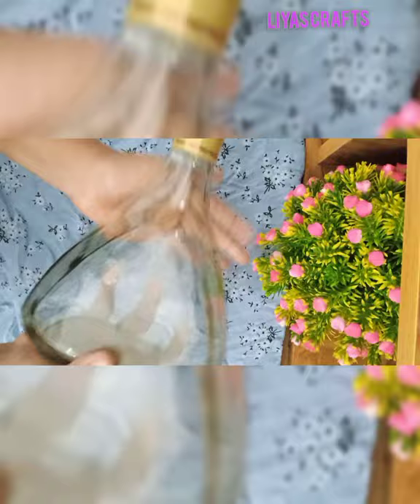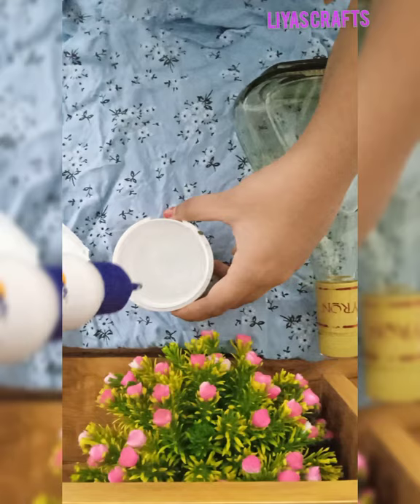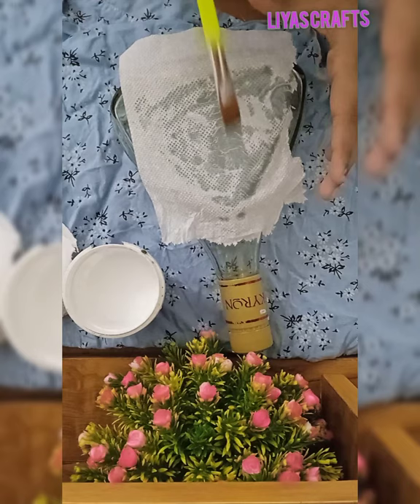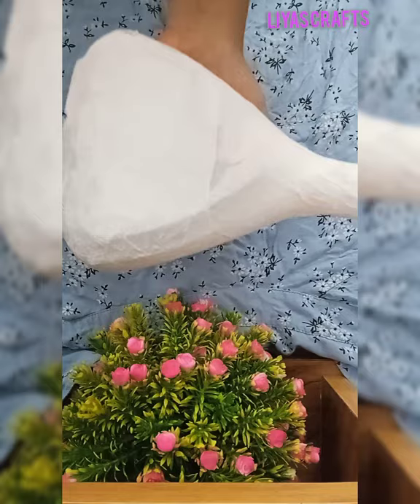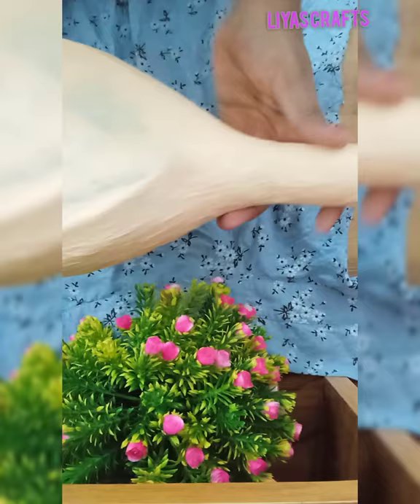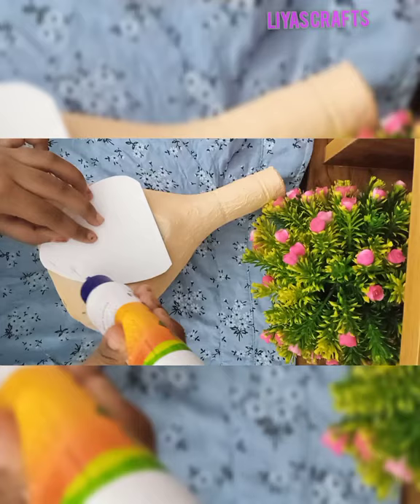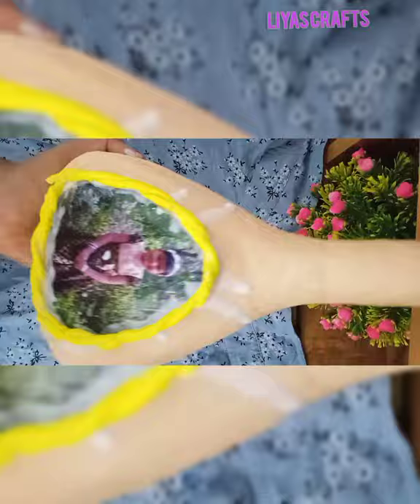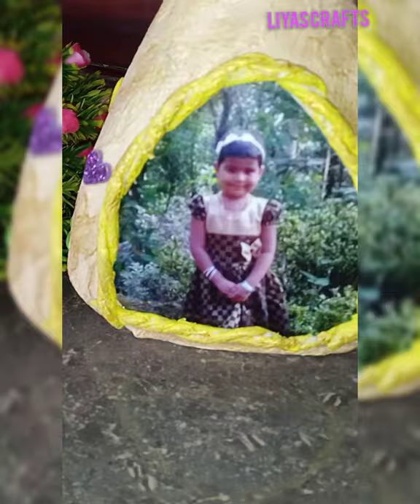Photo Transpher Bottle Art | kyron Bottle Craft | Photo Frame Bottle Art | Liyas Crafts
Hai iam liya

Meterials used
printed photo
tissue papers
foam sheet
acrylic paint woollen thread